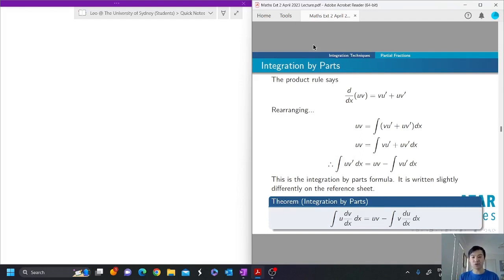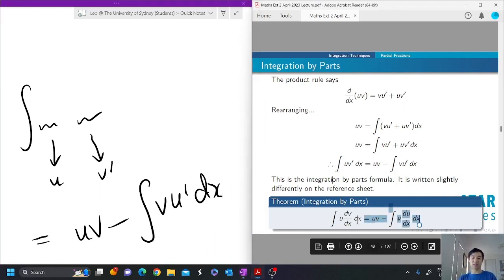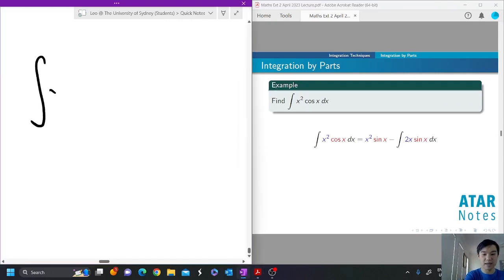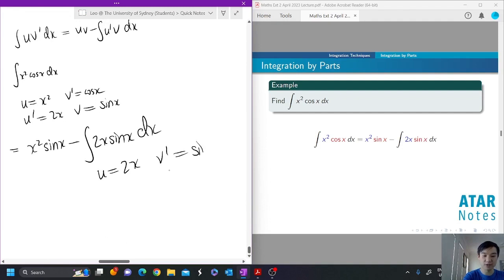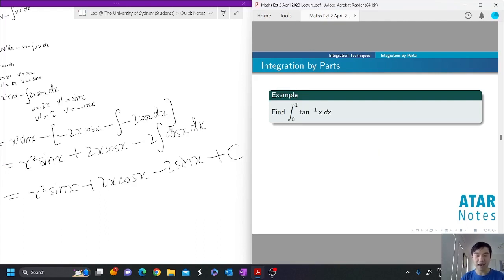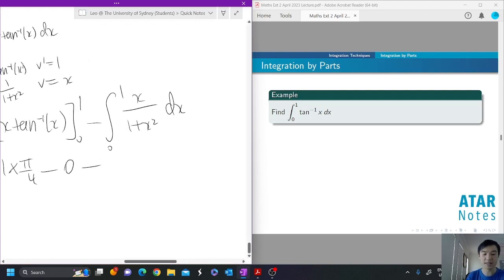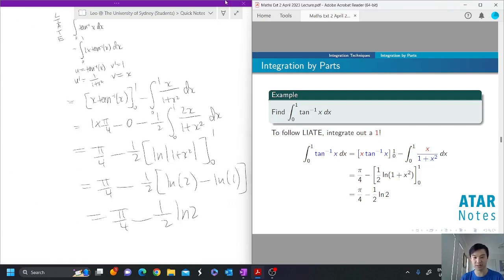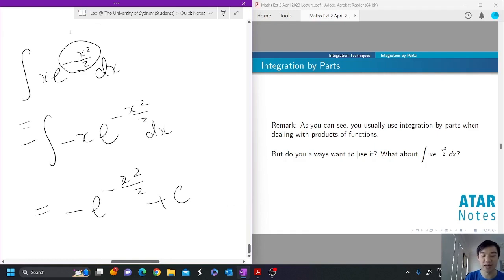Integration by Parts | HSC Year 12 Maths Extension 2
An expert summary on Integration by Parts for HSC Year 12 Maths Extension 2. Covers everything you need to know to ace your exams!